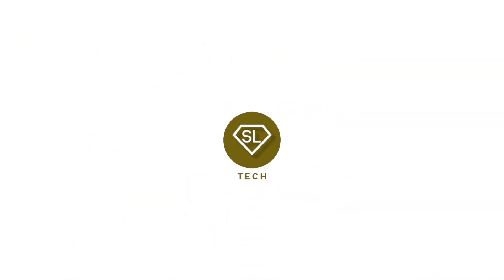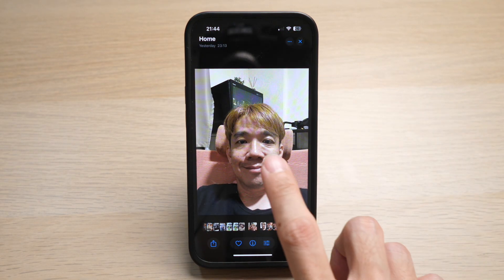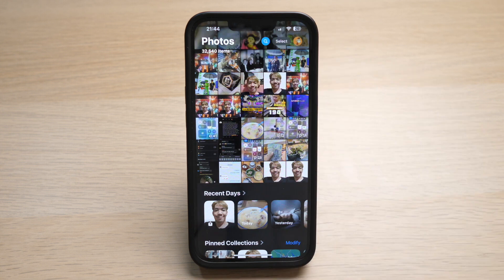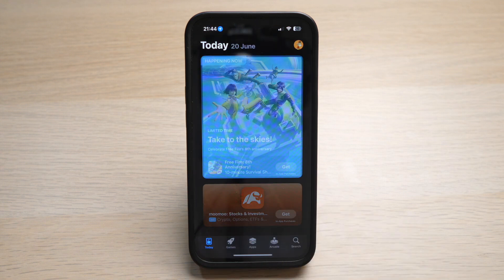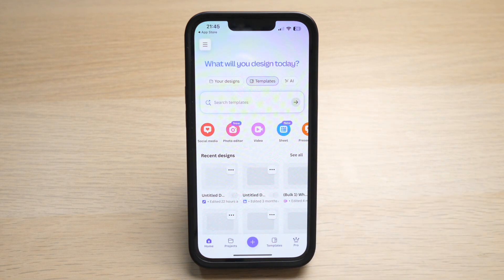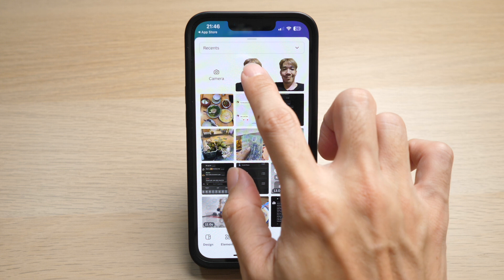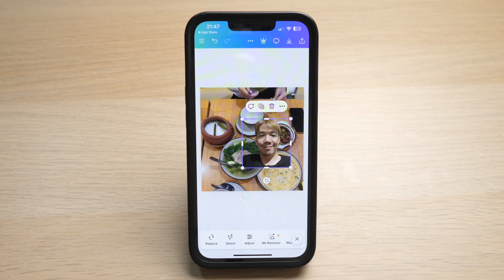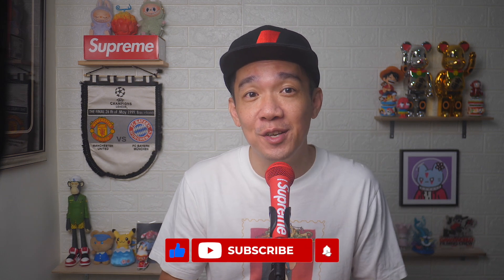How to Edit and Overlay Photos onto Background on iPhone - Full Guide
In today's video I show you how to remove a photo background, edit and overlay onto a Background on your iPhone.

HELP ME GROW MY CHANNEL
1. Click the “Thumbs Up”  LIKE button
3. Leave a comment or Question so I know how I can help
4. Share the video with others